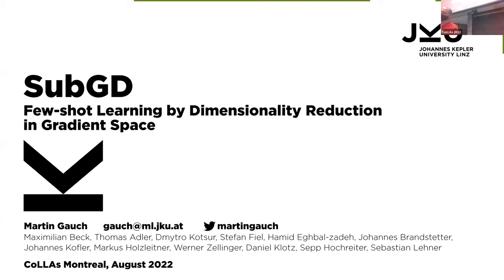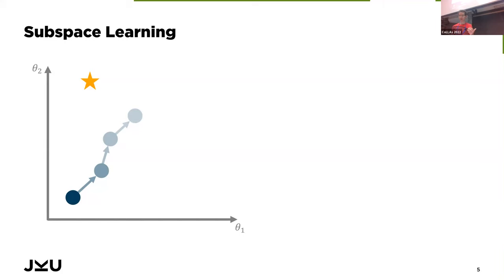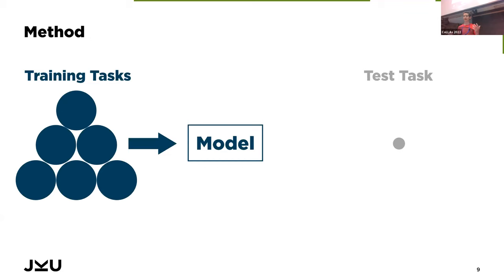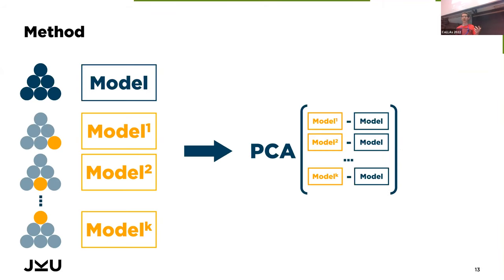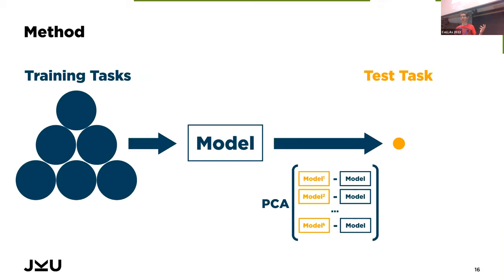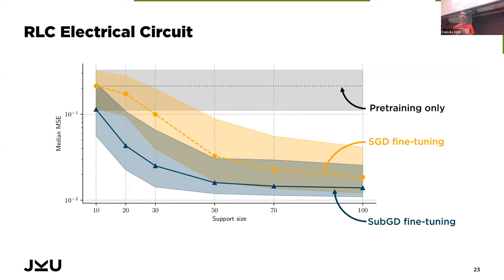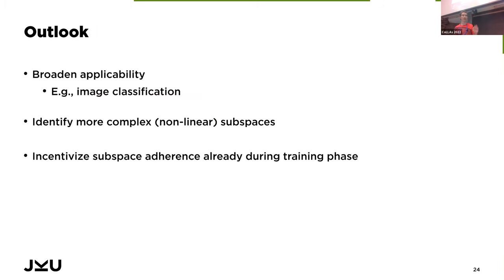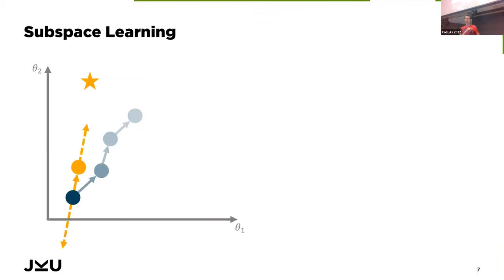Few-Shot Learning by Dimensionality Reduction in Gradient Space - CoLLAs 2022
Authors: Martin Gauch, Maximilian Beck, Thomas Adler, Dmytro Kotsur, Stefan Fiel, Hamid Eghbal-zadeh, Johannes Brandstetter, Johannes Kofler, Markus Holzleitner, Werner Zellinger, Daniel Klotz, Sepp Hochreiter, Sebastian Lehner